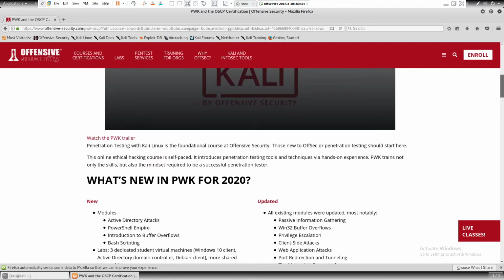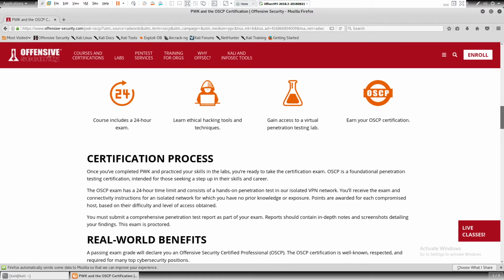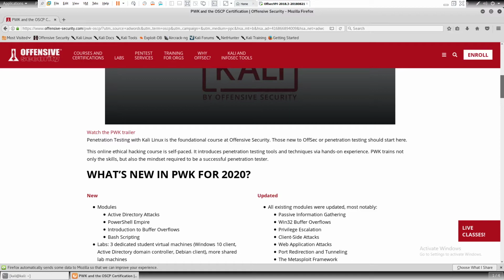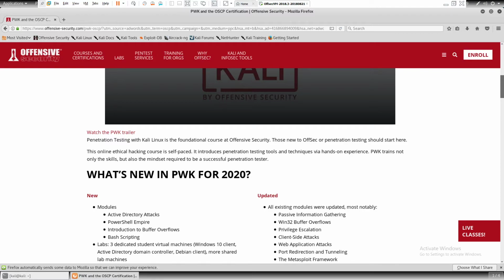OSCP Journey - Intro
Channel and video series introduction.